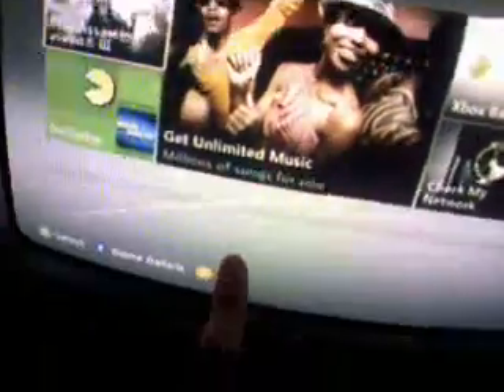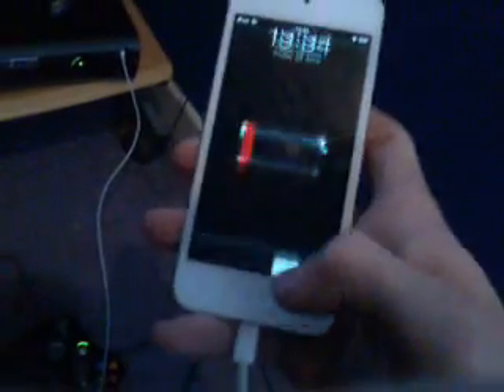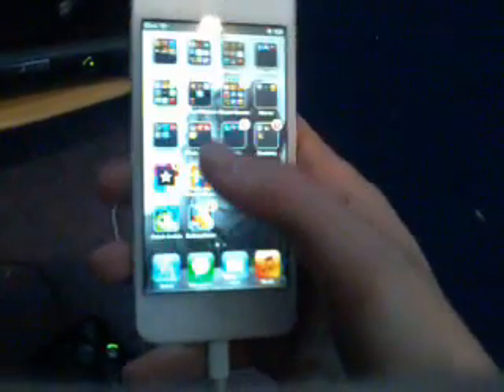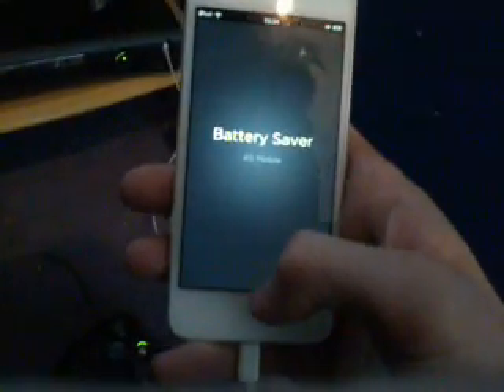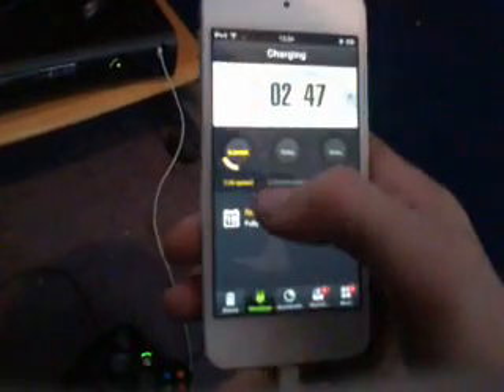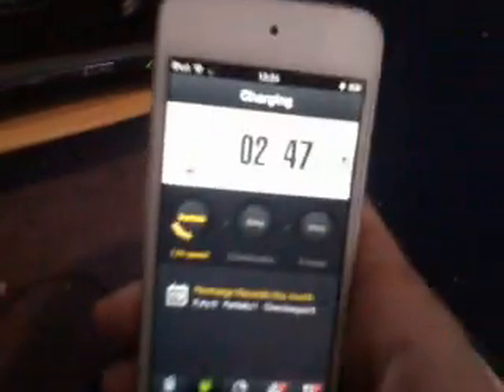How To Charge Your IPod/IPad With A Xbox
Hey guys I know I've been away but I'm back!